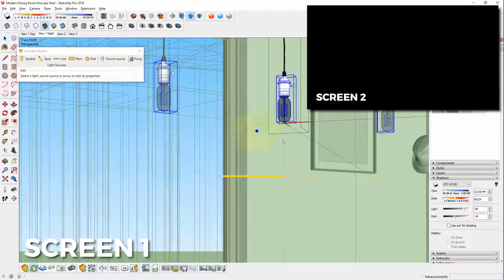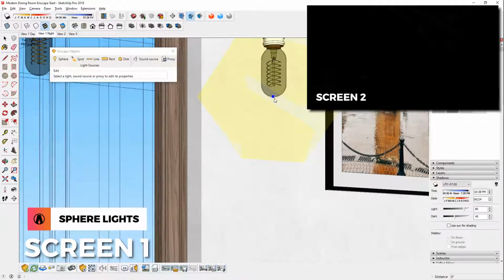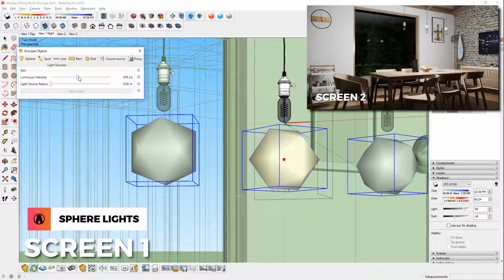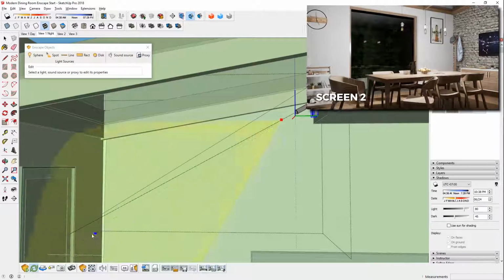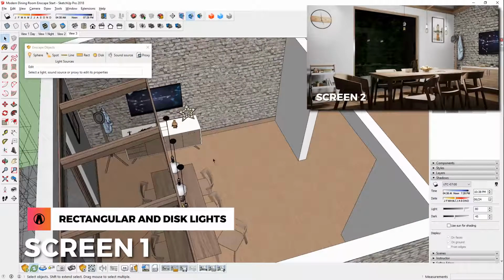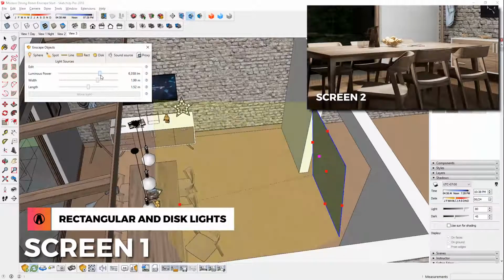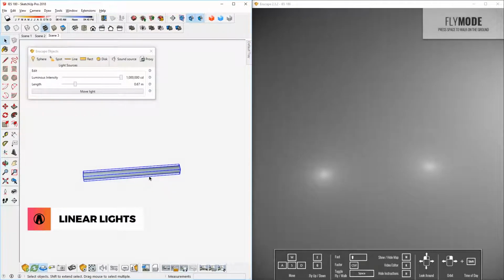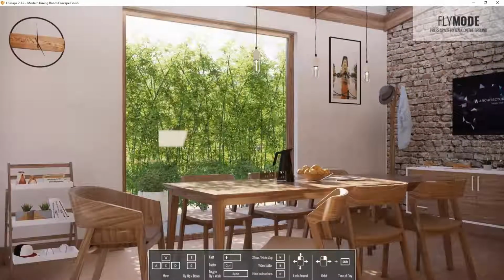Lighting Tips and Tricks (INTERIOR)